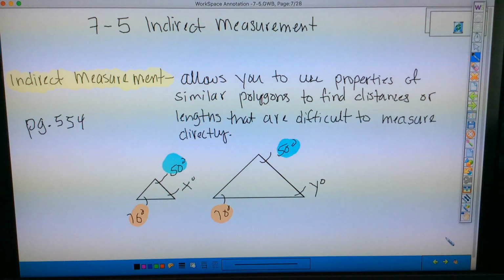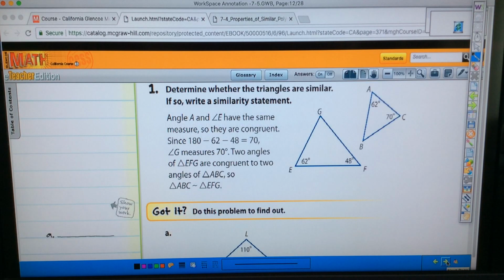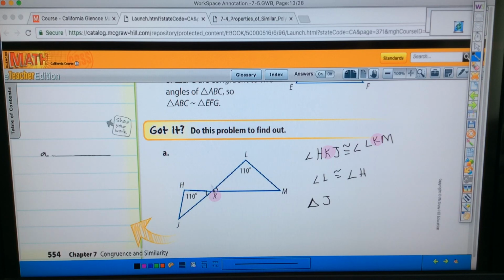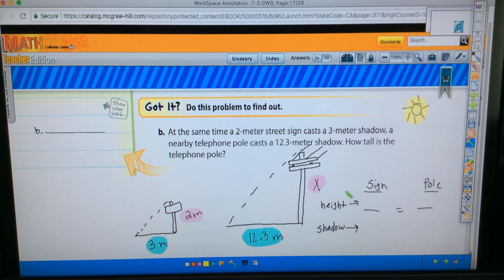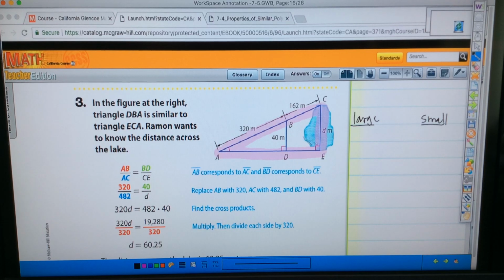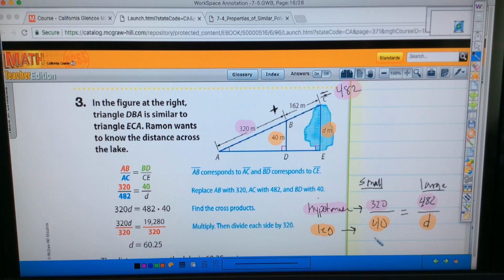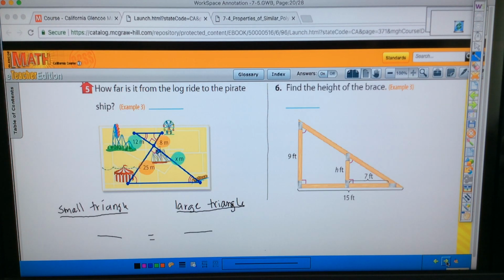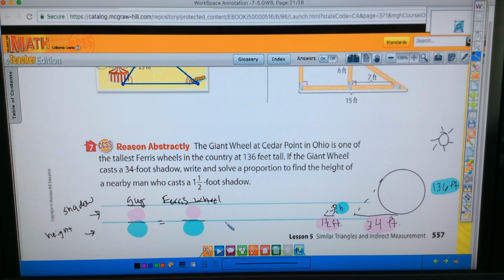Ch7-5 indirect measurement